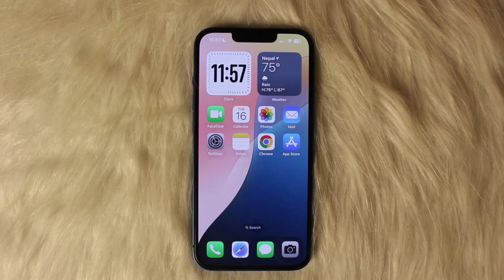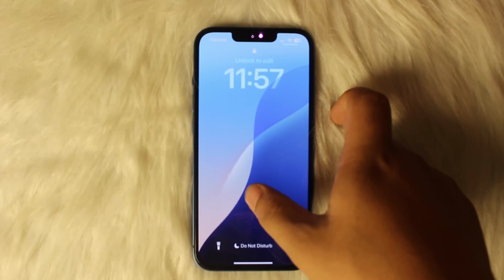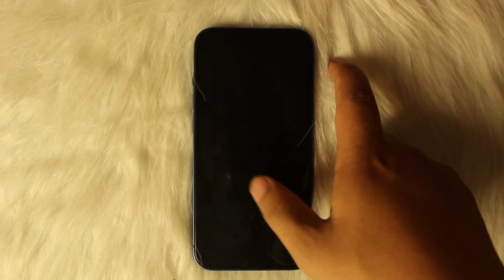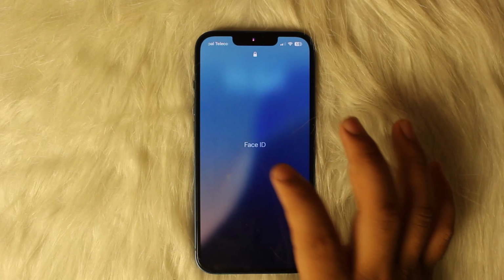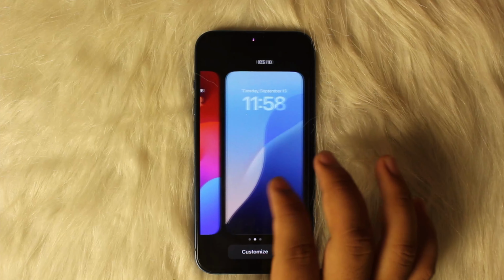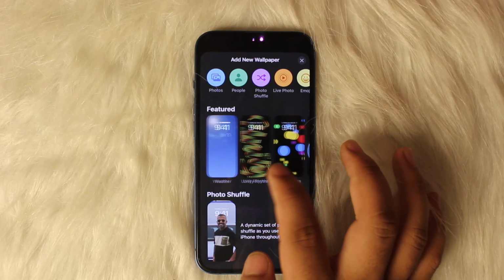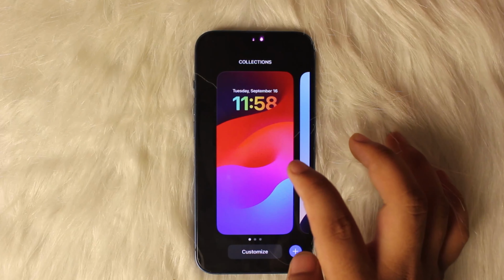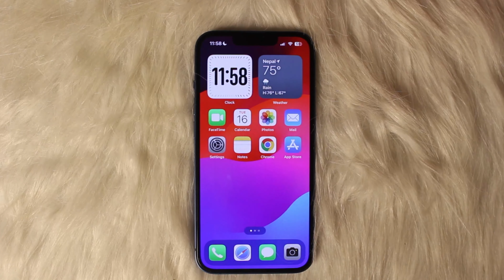How To Change Homescreen On iPhone - Step By Step Guide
Changing your home screen on an iPhone can seem a bit confusing due to Apple’s unique interface, but this video shows a clear and effective method to customize it using the Lock Screen setup flow introduced in iOS 16 and later. Rather than navigating deep into settings, this method allows you to modify your home screen wallpaper quickly from the lock screen itself.

To begin, the tutorial demonstrates that you cannot change your home screen wallpaper directly through the Settings app in a straightforward way anymore. Instead, the current method revolves around using the Lock Screen customization tool. First, lock your iPhone and then wake the screen—be sure not to unlock it automatically using Face ID or Touch ID, as you'll need to stay on the lock screen.

Once the lock screen is visible, tap and hold on the display until the customization interface appears. If prompted, unlock your phone using Face ID, Touch ID, or your passcode. This will take you into the Lock Screen editor where you can browse through existing wallpapers or tap the plus (+) icon to add a new one.

You’ll then be able to choose from a range of wallpaper options including featured Apple designs, photos from your gallery, emoji patterns, weather-based themes, astronomy visuals, and more. After choosing or customizing a wallpaper, the system will prompt you to set it for either the lock screen, the home screen, or both. To change your home screen specifically, select 'Customize Home Screen' and make your adjustments there—this includes blur effects, solid colors, or even a completely different image from the lock screen.

Once you're happy with the changes, confirm and save. Your new home screen layout will now be live. This method gives you more visual control and flexibility, and all without diving into traditional settings menus.

Timestamps:
0:00 Introduction
0:06 Why Settings Don’t Help
0:16 Lock Your iPhone and Wake the Screen
0:29 Tap and Hold to Enter Edit Mode
0:38 Use Face ID or Passcode to Proceed
0:46 Choose or Add a New Wallpaper
0:53 Customize and Set as Home Screen